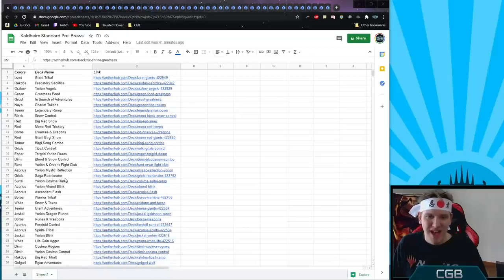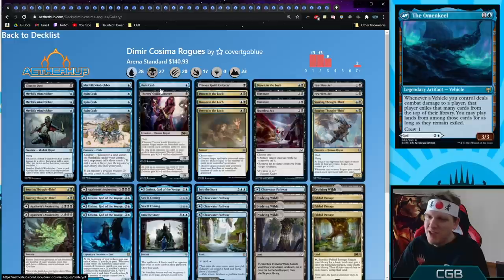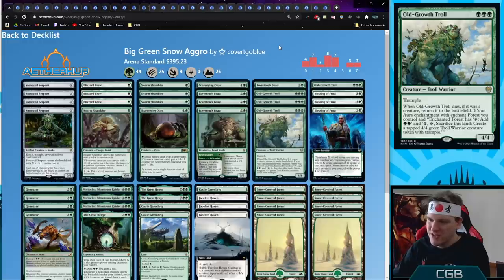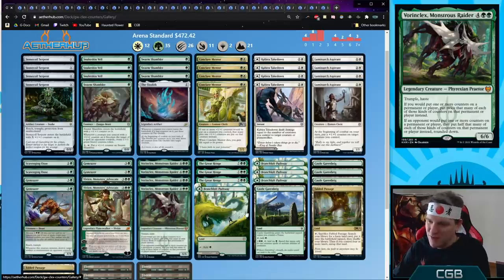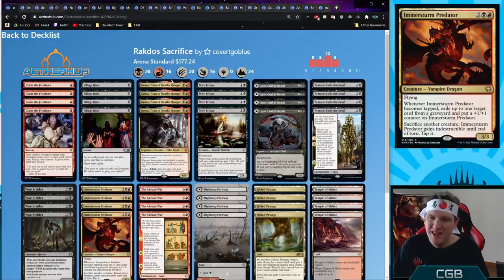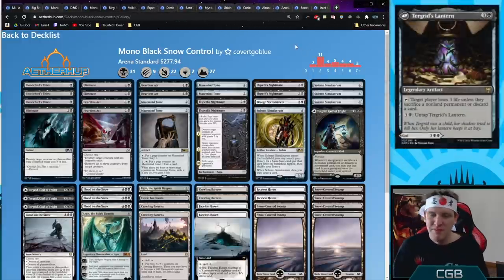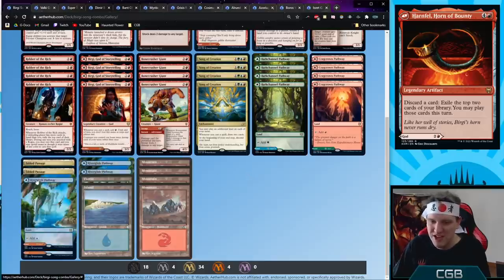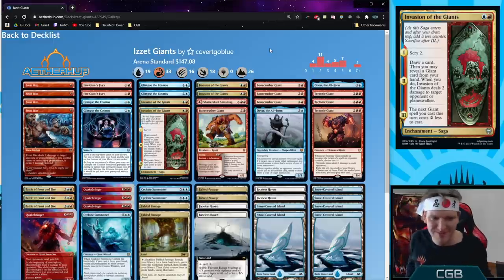nothing but BANGERS!!! 50 NEW Kaldheim Decks in under 50 Minutes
Send me cards or gifts or gear to use on stream:
CovertGoBlue
USA

FAQ:

Q: Can I send you a deck to check out?
A: Only patrons can send me decks and expect a reply, because I get too many of these requests to manage. Consider joining the discord (links above) and posting your decks in the decks channel for community feedback.

Q: Why didn’t you play this certain card I would play?
A: Because I don’t think it is as good as every other card in the deck.

Q: Why did you make that play at time stamp XX:XX?
A: I usually talk through my plays, so watch again and see if I mention it (I often do, sometimes during the turn after the play to keep the video moving).  If I don’t mention it at all, I may have missed it.  I miss plays several times a day, and so do other players.

A: Watching the videos IS supporting the channel.  There are many options above if you have extra money and would like to help more.  I appreciate it, I have a lot of bills and life stuff to manage, but it is not required.  Take care of yourself first, watch the videos, then give other financial support if you really want to.

Q: Will you play janky deck xyz?
A: My mission is to show people decks that they can play often, win games with, and feel successful with.  I don’t enjoy decks that strive to achieve an interaction but rarely win (aka, janky decks).  There are many successful jank players on YouTube, and you should check out their channels.  I am competitive, I like winning, and I like helping others win and feel successful.  That is why you won’t see janky combo decks on the channel very often.

Q: Do you show all your games, or do you edit out your losses?
A: I don’t show all my games.  The video is usually the best moments of between one and three hours of recording.  I remove games for a number of reasons, both wins and losses.  Some games are slow, some aren’t competitive because of lands, some are the same matchup over and over.  More losses get cut out than wins because winning is more fun for me, which makes for better content for most viewers.  It can be disappointing for those who want to see me lose (yes, people watch just to see me lose, I see you!).

Q: If you edit out some of your losses, how do I know if a deck is good and worth crafting?
A: If you watch the entire video, I always give my honest opinion about the deck at the end.  As always, you are welcome to draw your own conclusions.  My goal is to show off a variety of decks that can get a player with skill and conviction into Mythic, and I want them to have fun doing it.  I almost never show a video of a deck that I don’t believe in, and if I don’t like a deck after playing it, I guarantee you will know about it if you watch the whole video and listen to what I have to say.

Q: What are you listening to?
A: My MTG Arena playlist is shared on Spotify.  I have permission to use this music on Twitch without threat of DMCA takedowns, but on YouTube you can get demonetized for using these songs, which is why I can’t put the music in my videos.  You can listen to my playlist on Spotify using this